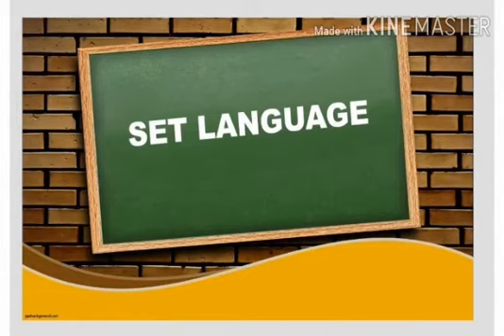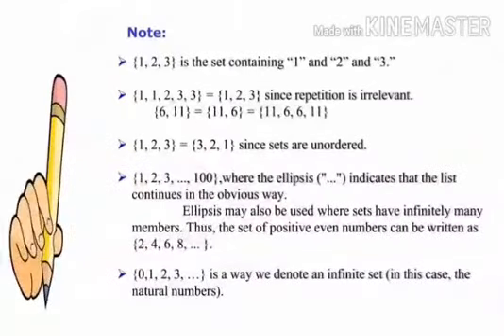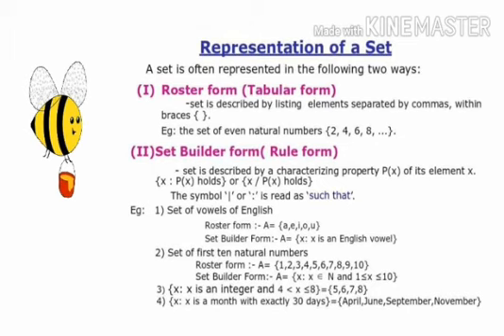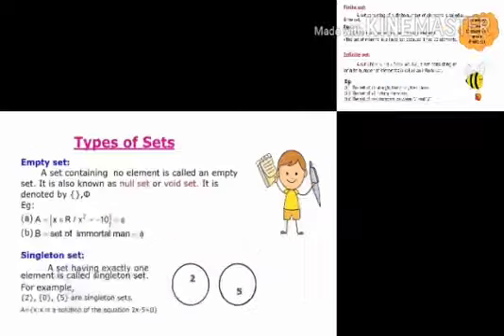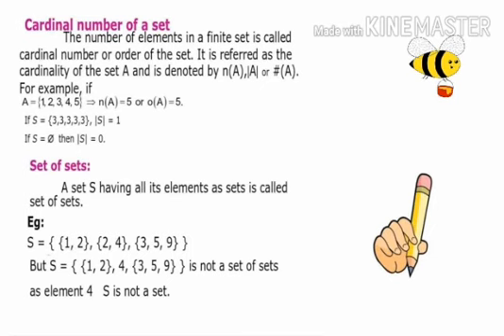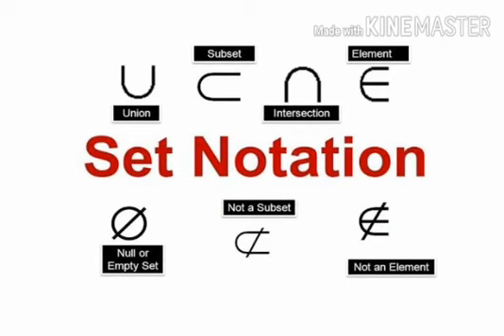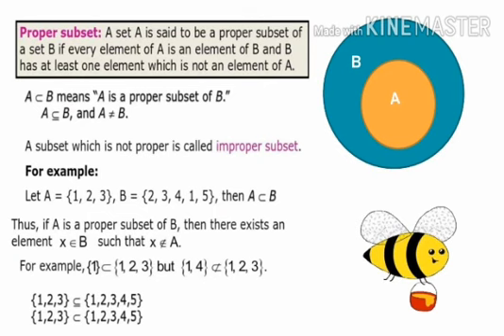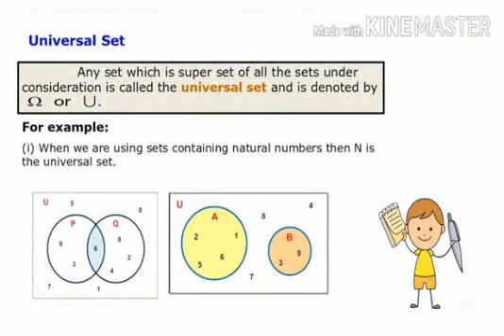9th STD MATHS | SET LANGUAGE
9th STD MATHS | SET LANGUAGE |